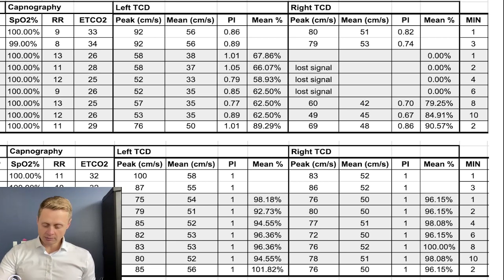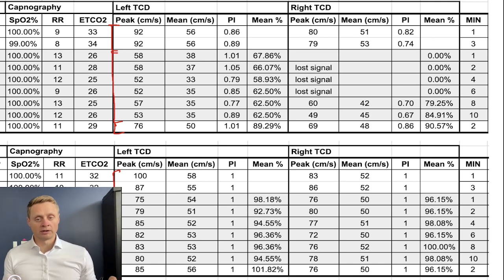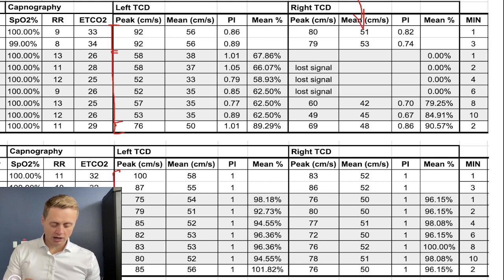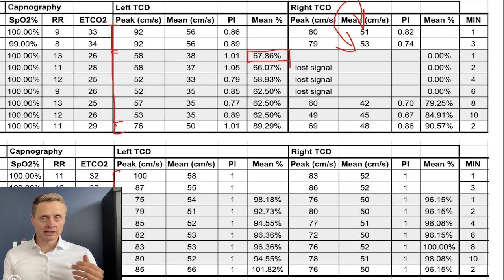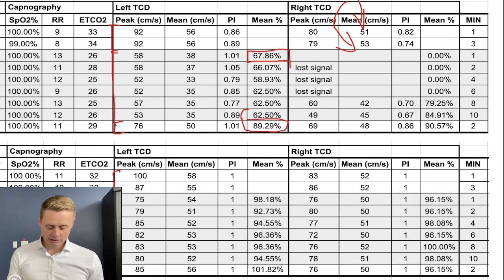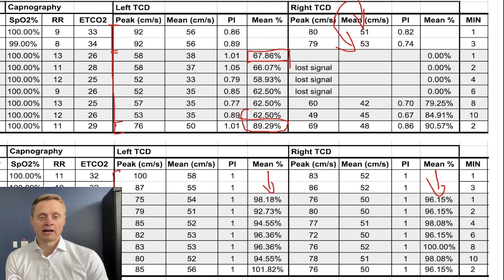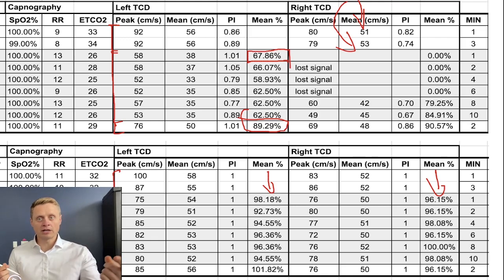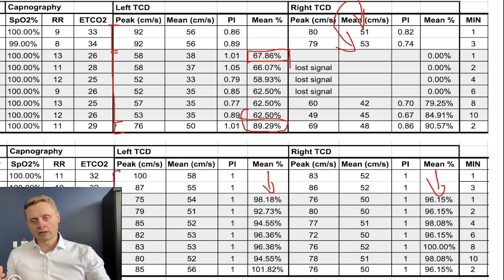Restoring Cerebral Blood Flow [CASE STUDY]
If you are a patient or a physician who would like to work with us GO

About Dr Nathan Keiser:
Dr. Nathan Keiser DC, DACNB, FABBIR is a board certified chiropractic neurologist specializing in non-surgical, non-pharmaceutical treatment of dysautonomia, traumatic brain injury (concussion), and movement disorders.

Dr. Keiser was certified as a diplomate in chiropractic neurology by the American Board of Chiropractic Neurology (ACNB) in 2010
and has since served patients from across North America and around the globe in private practice.